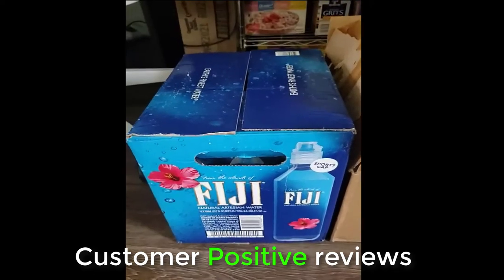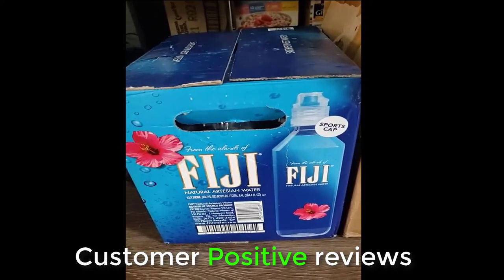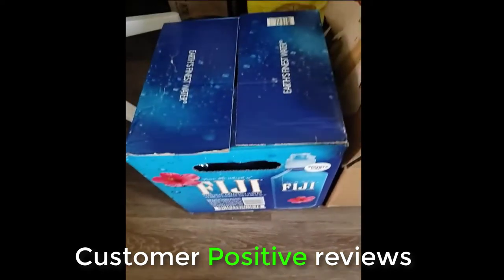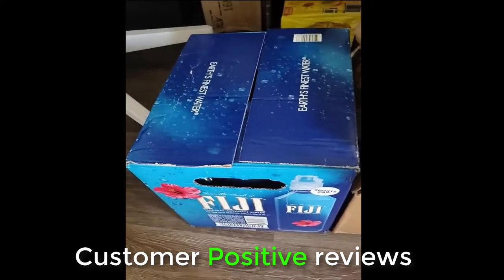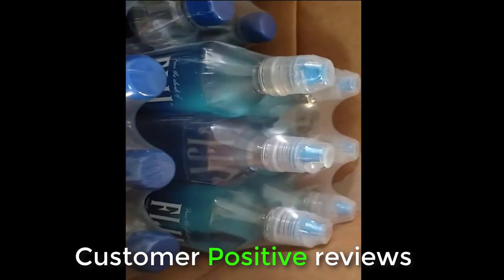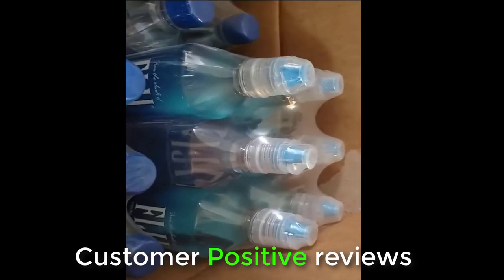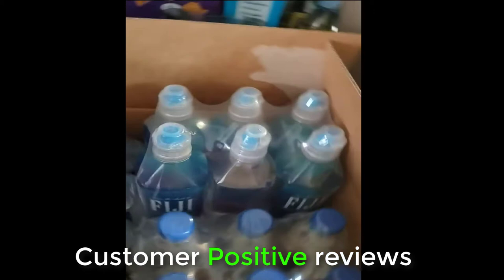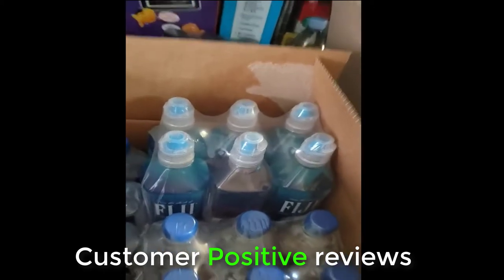FIJI Natural Artesian Water Real customer Positive vs Negative review 💦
FIJI Natural Artesian Water, 16.9 Fl Oz Bottle (Pack of 24)

Pack size: Pack of 24, 500mL (16.9 Fl Oz) bottles of FIJI Water
Everyday hydration: Our most popular item, the 500mL bottle, is the perfect grab-and-go size
Double Electrolytes: FIJI Water has more than double the electrolytes as the top premium bottled water brands for a soft, smooth taste. And while theirs are added, ours occur naturally from slowly filtering through volcanic rock
Natural artesian: Bottled from a natural, sustainable artesian aquifer in the remote Fijian Islands, untouched by man
Soft, smooth taste: Rain slowly filters through volcanic rock, giving FIJI Water a perfectly balanced 7.7 pH, and its signature, soft smooth taste